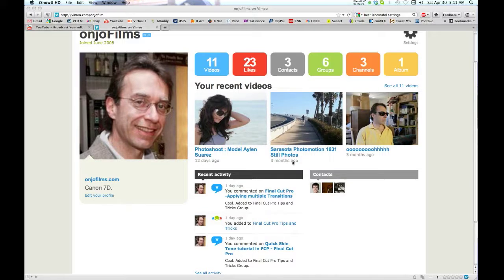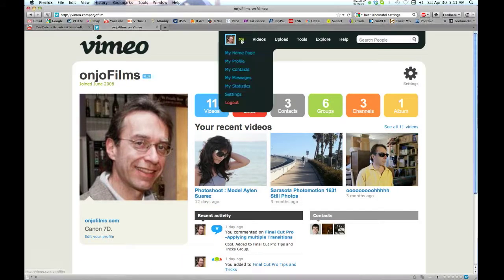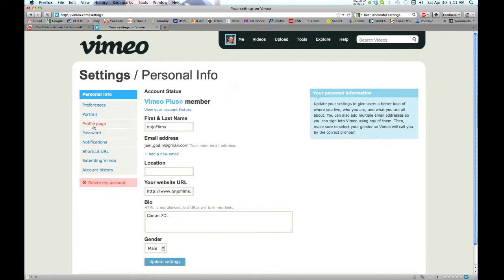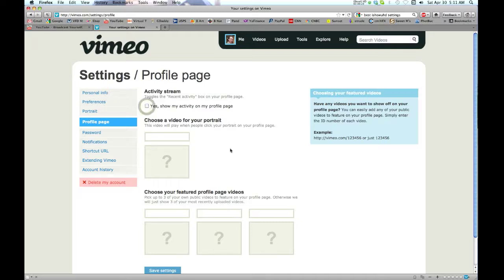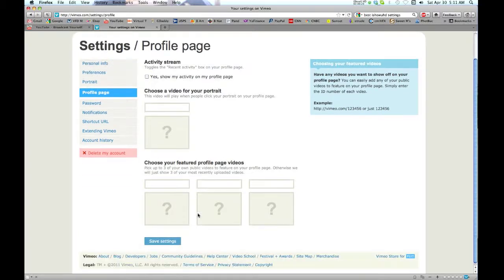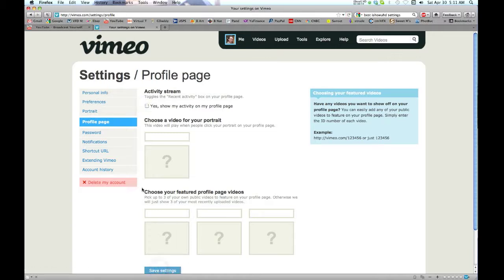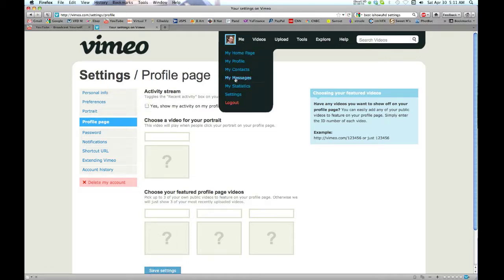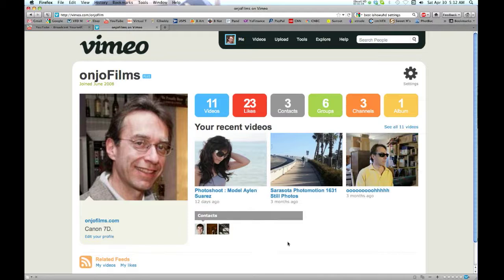How To Turn Off Activity Sharing on Vimeo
Quick Tutorial on how to turn off Activity Sharing on Vimeo.
Not everyone wants to others to see what their activity is on Vimeo.
This video tutorial shows you how to turn it off.